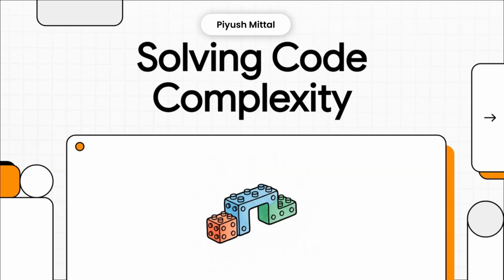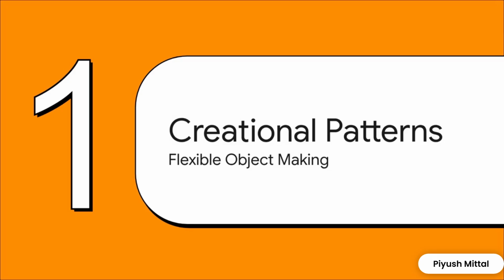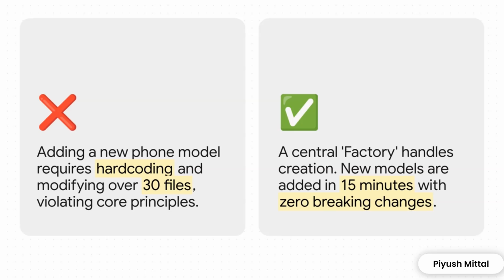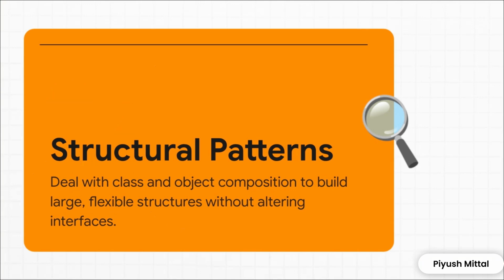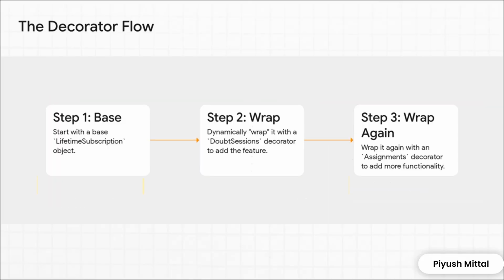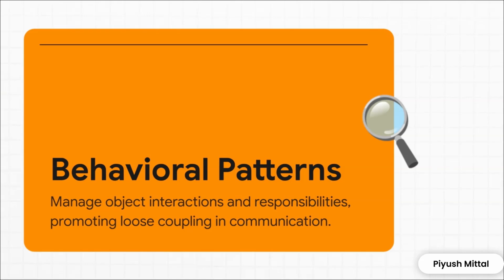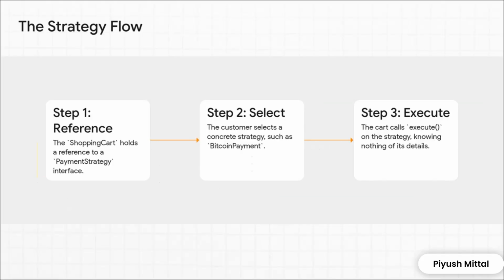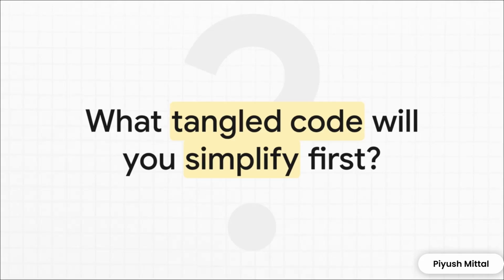1. The Complete Guide to Design Pattern Categories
Ever wonder which design pattern to use for your codebase? 🤔 In this quick Short, we break down the three main categories of design patterns defined by the "Gang of Four": Creational, Structural, and Behavioral.
🔹 Creational Patterns: Focus on flexible object creation, like using a Factory Pattern to dynamically create different mobile phone models (like MiUltra) without breaking existing code.
🔹 Structural Patterns: Deal with class and object composition, like using a Decorator Pattern to dynamically add premium features to an EdTech membership system.
🔹 Behavioral Patterns: Manage object interactions and responsibilities, like using a Strategy Pattern to easily swap out payment methods (Credit Card, PayPal, Bitcoin) at checkout.

Read my full deep-dive blog post with real-world backend examples, production metrics, and interview tips